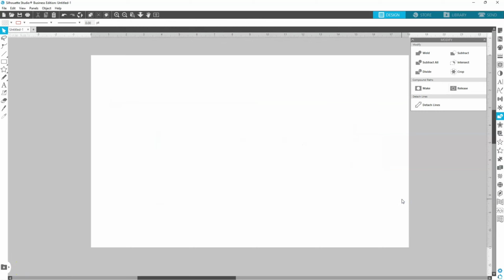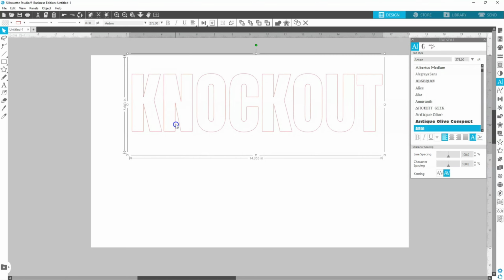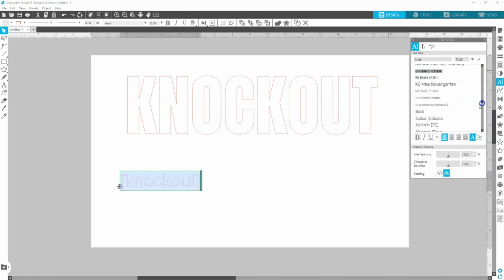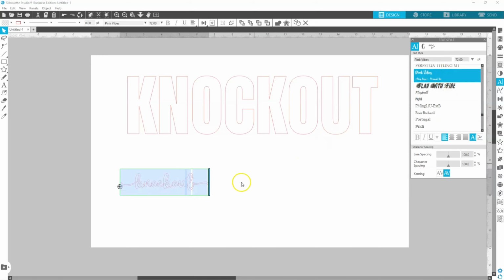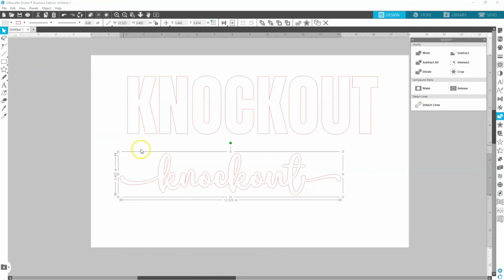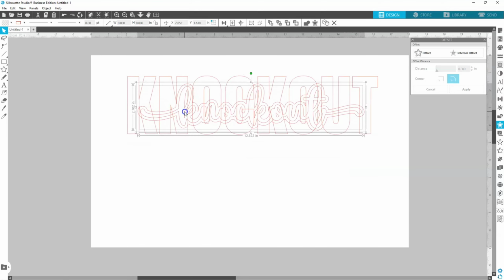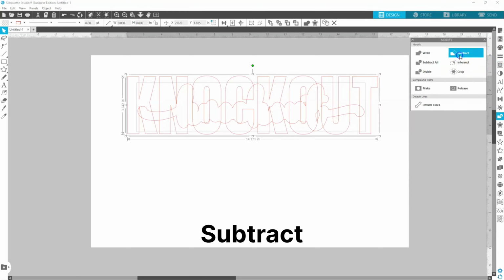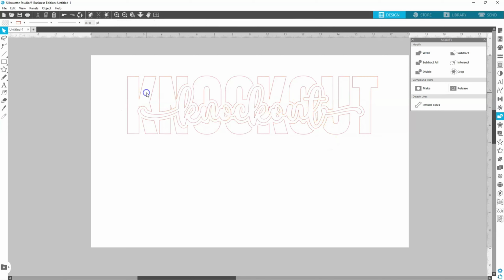How to do Knockout Text in Silhouette Studio for Glowforge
In this video, you'll learn how to do "Knockout Text" using Weld, Make Compound Path, and Subtract in Silhouette Studio BE.

Doing so will get you a discount of up to $500 off of your purchase and can earn me credits for free stuff so I can keep creating new things.  Save $500 USD off a Pro, $250 USD off a Plus, and $125 USD off a Basic.

Intro/Outro Music Credits: Song of Psalms by All Hail The King (Used with permission)